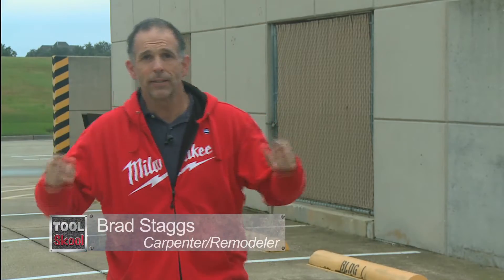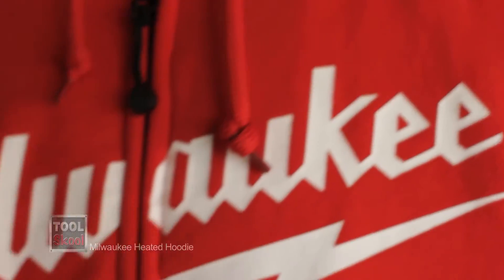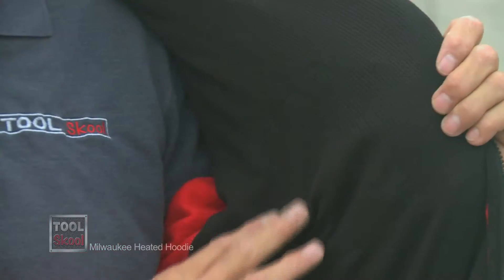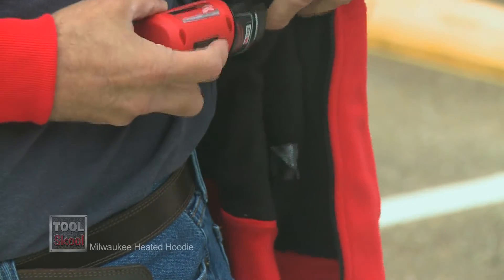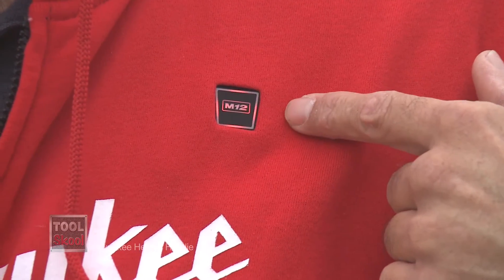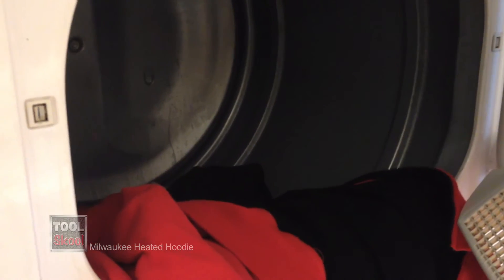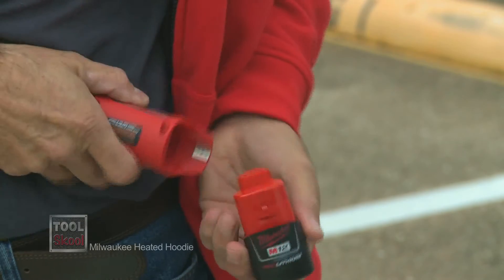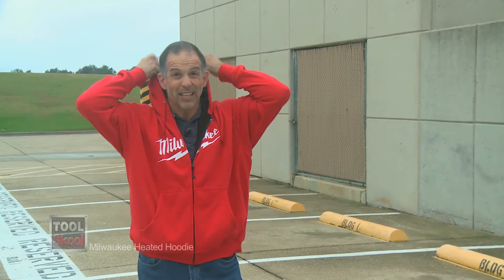Milwaukee M12 Heated Hoodie | Review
From the company that seemingly started it all, Milwaukee now gives the working man and woman and Heated Hoodie! It's comfy, soft and warm - all in one zippered sweatshirt. The M12 battery-powered heating zones have 3 levels of warmth that are adjusted with the touch of a lighted button. Watch the video and let us know what you think, especially if you're thinking about buying one!